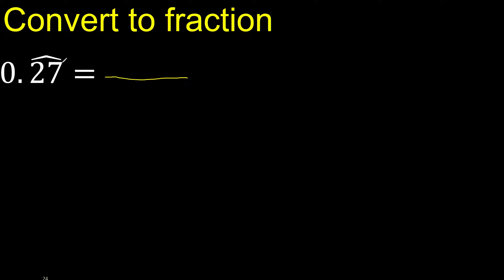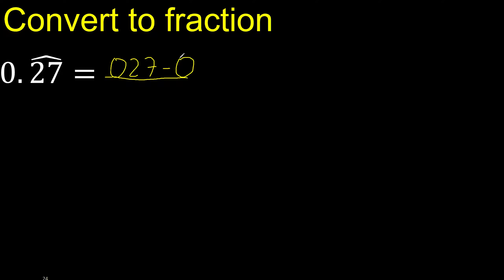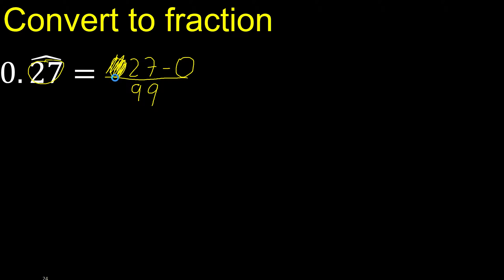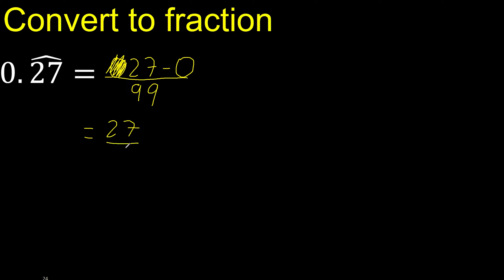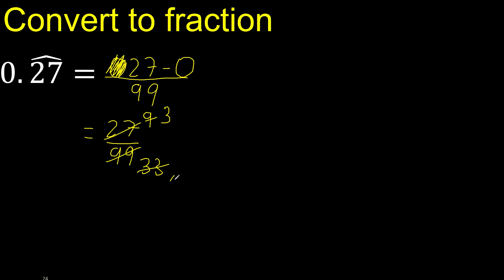Convert 0.27 to a fraction . Convert repeating decimal to a fraction, recurring decimals 0,27